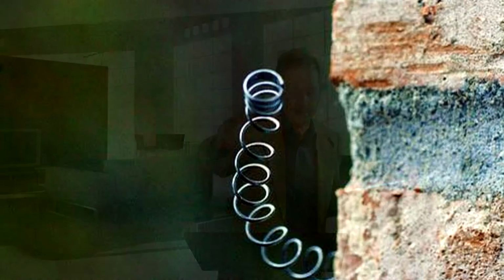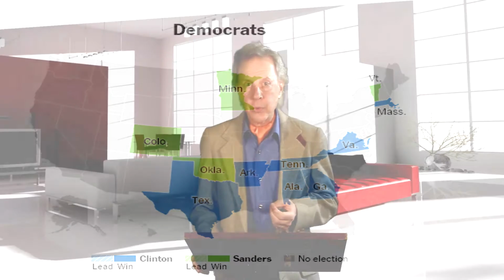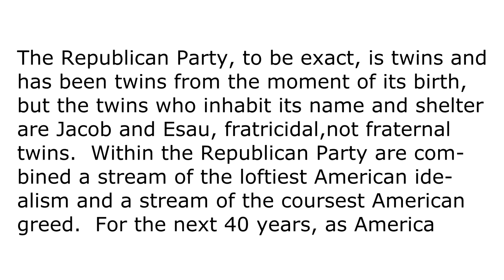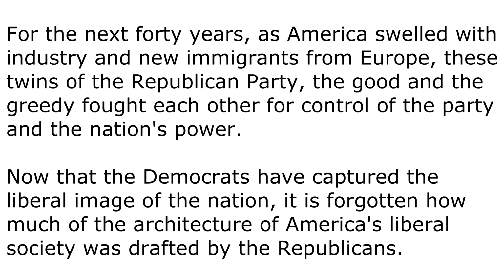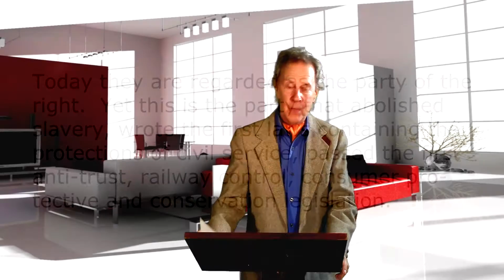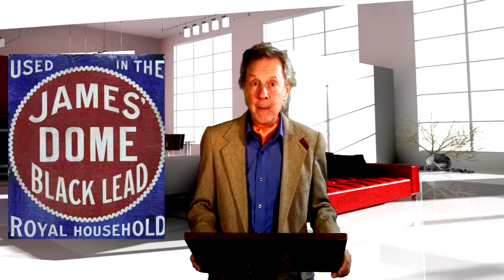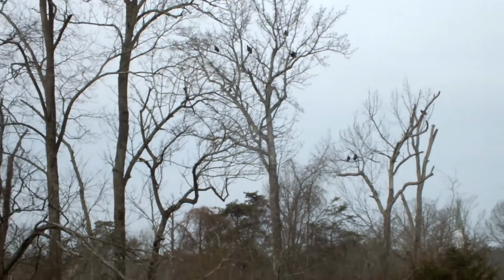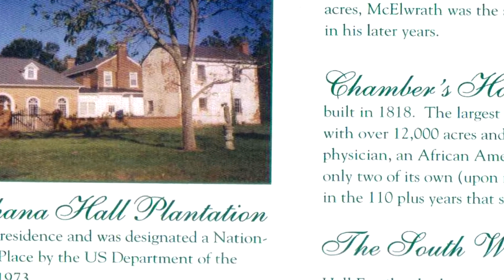One Brief, Shining Moment...